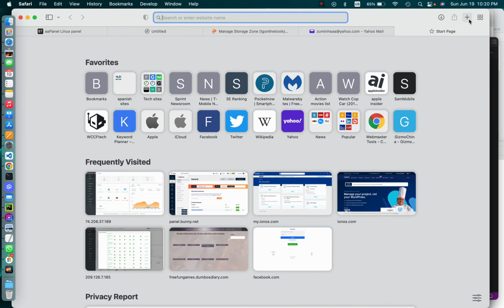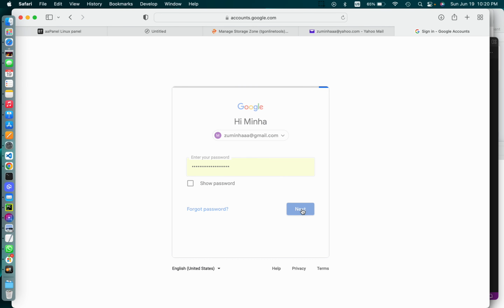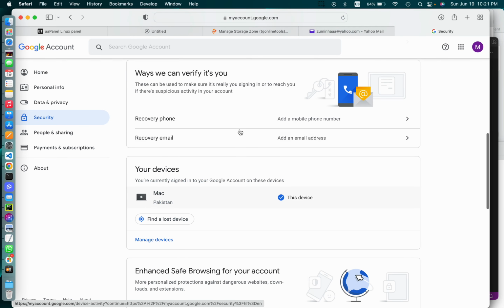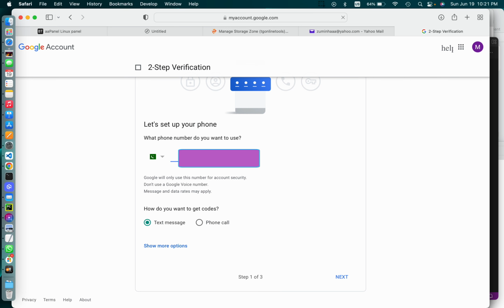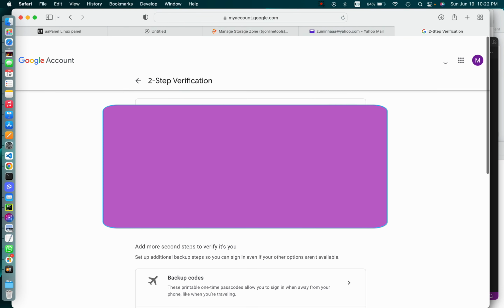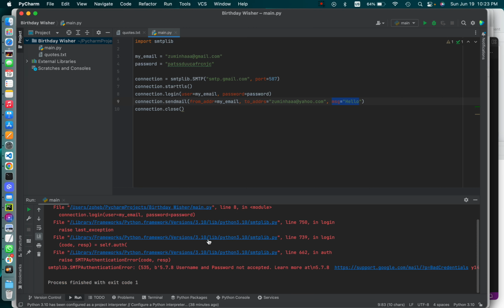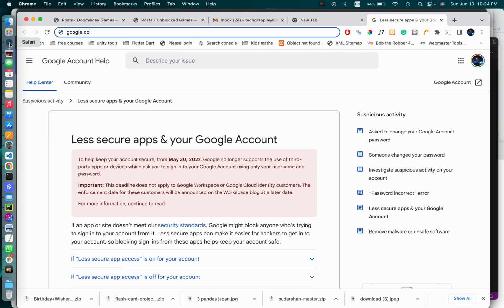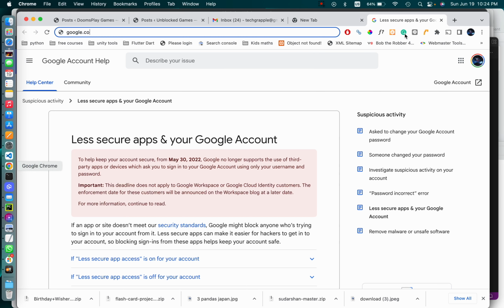Google App Password - Solution for Less Secure Apps Removal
Google has disabled Allowing Less Secure Apps option, but you can use App Password to log in to google with Third-Party apps. e.g. using Google Account to send emails using smtplib in Python or any other apps